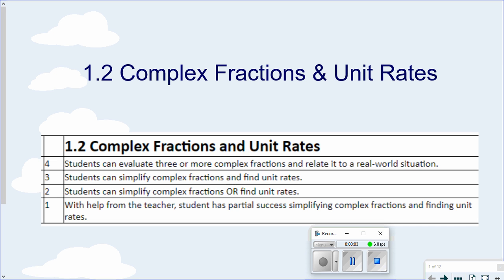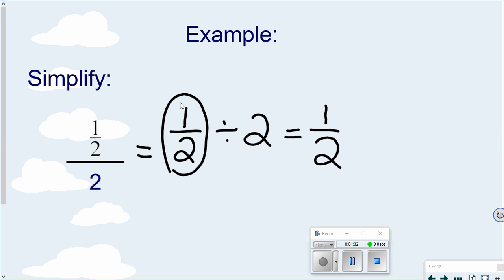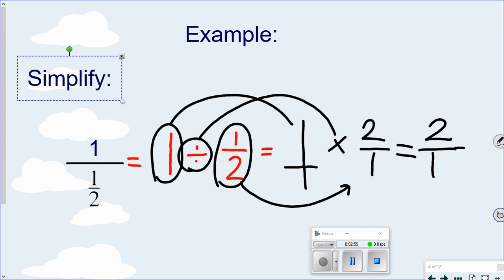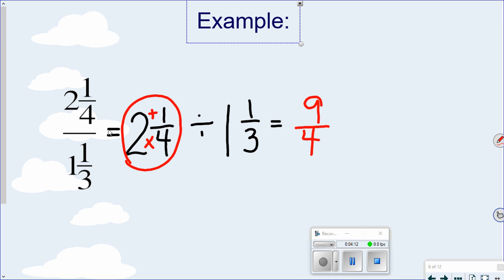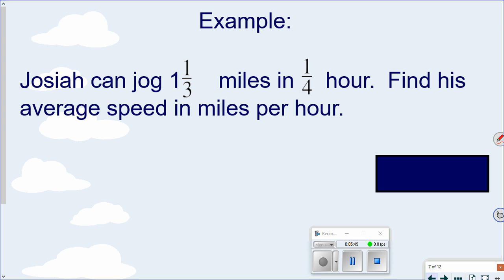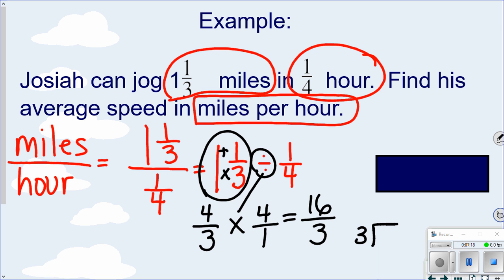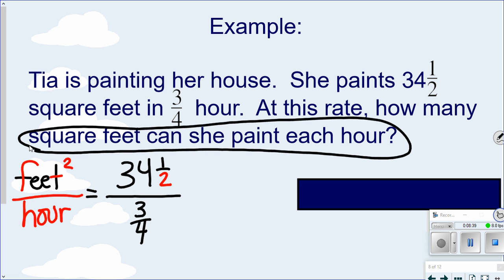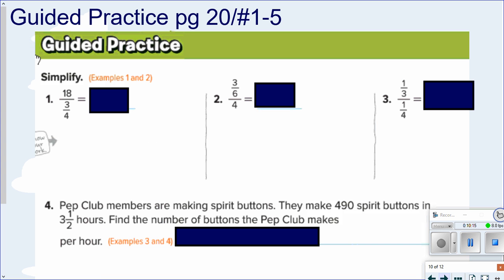Lesson 1 2 7th grade